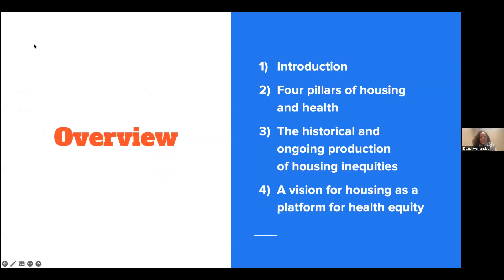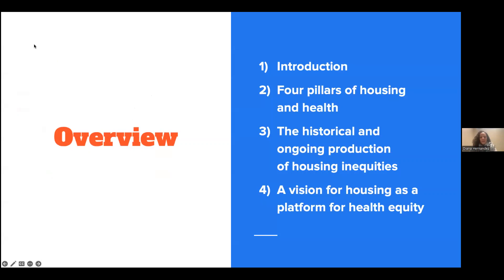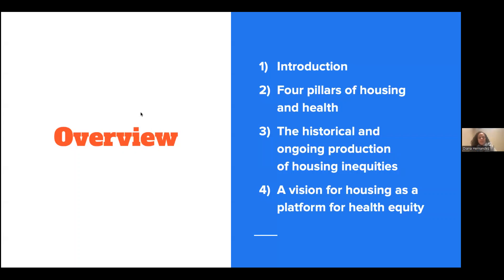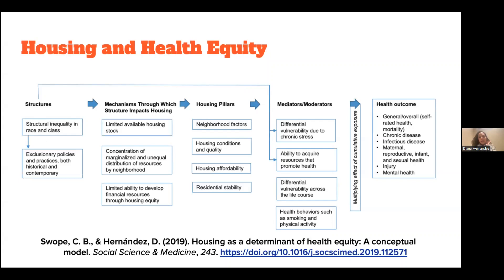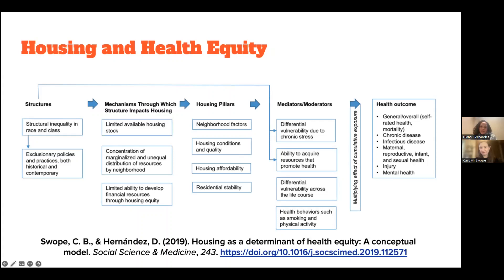Housing as a determinant of health equity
Dr. Diana Hernández and Carolyn Swope, Columbia University

Housing is a major pathway through which health disparities emerge and are sustained over time. In this presentation, we’ll offer a holistic conceptual model of the impact of housing on health disparities, including the range of harmful exposures, their cumulative burden and their historical production. We illustrate how structural inequalities shape unequal distribution of access to health-promoting housing factors, which span four pillars: 1) cost (housing affordability); 2) conditions (housing quality); 3) consistency (residential stability); and 4) context (neighborhood opportunity). We further discuss how these four pillars can lead to cumulative burden by interacting with one another and with other structurally-rooted inequalities to produce and reify health disparities. We conclude by offering a comprehensive vision for healthy housing that situates housing's impact on health through a historical and social justice lens, which can help to better design policies and interventions that use housing to promote health equity.